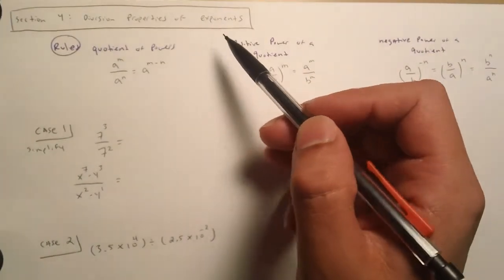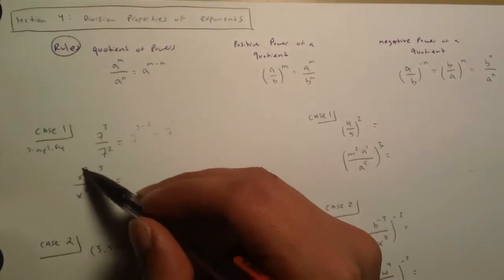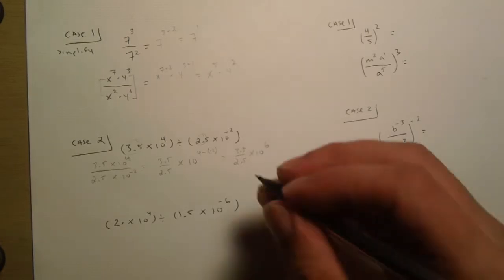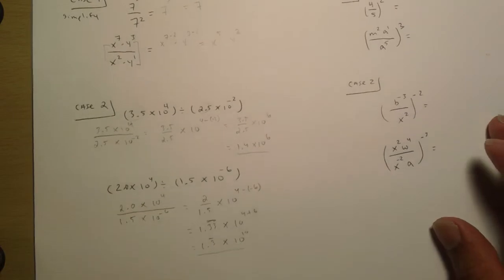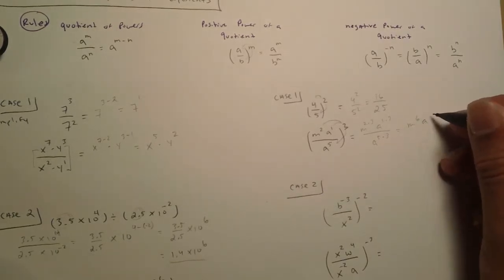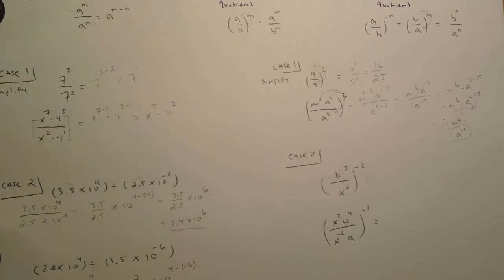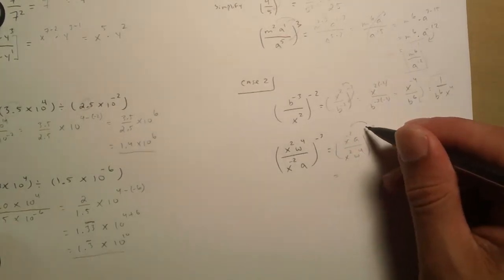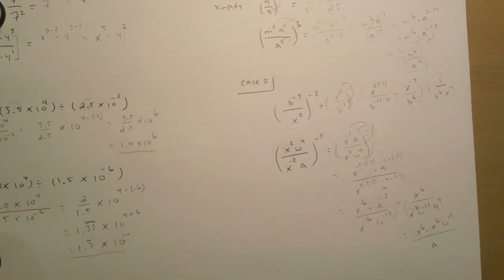Section 4: Division properties of Exponents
This is the fourth video online for AlgebraCloud. Sorry for the video quality, the auto focus is always changing and I'll find a way to solve this issue.